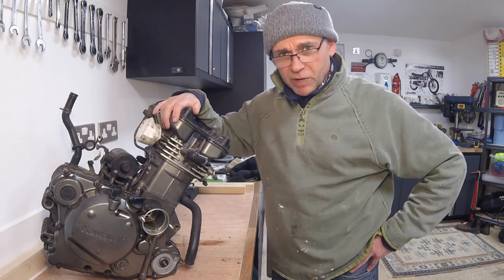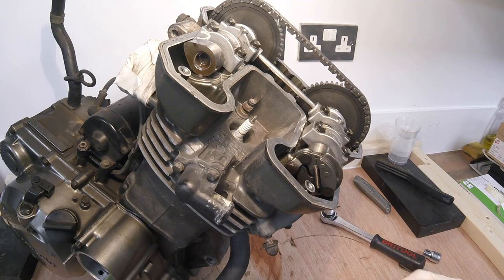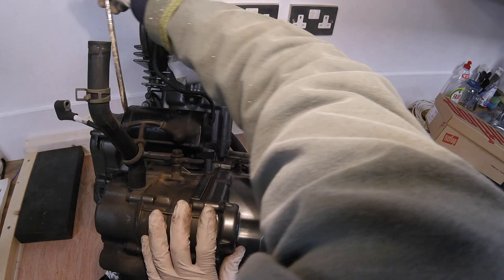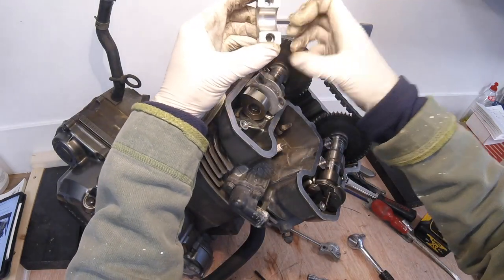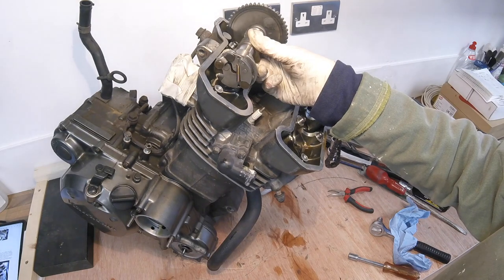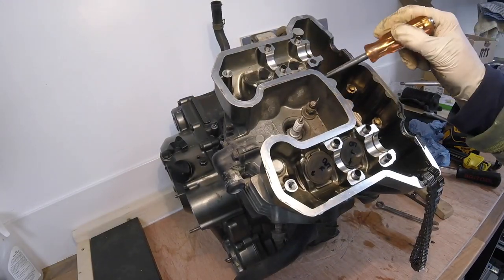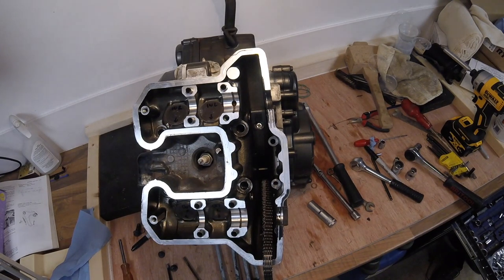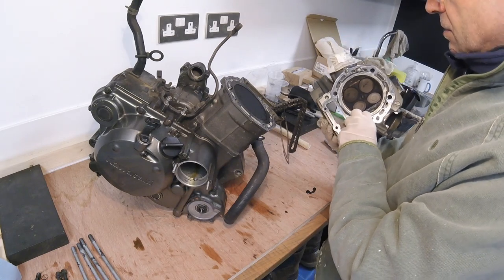Kawasaki KLR 650 Engine Rebuild Part 1 Cylinder Head Removal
A video about rebuilding a Kawasaki KLR 650 engine. Full tear down and complete rebuild. Engine from a 1989 Kawasaki KLR 650 Tengai